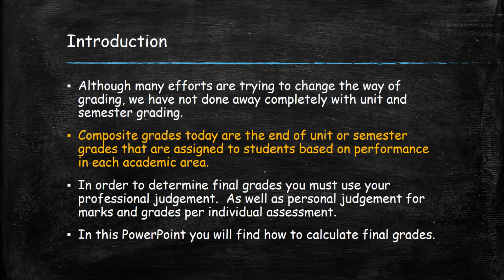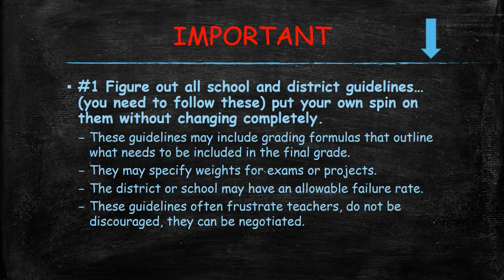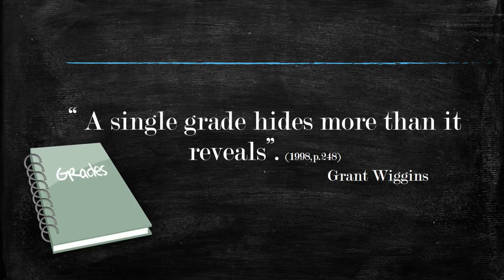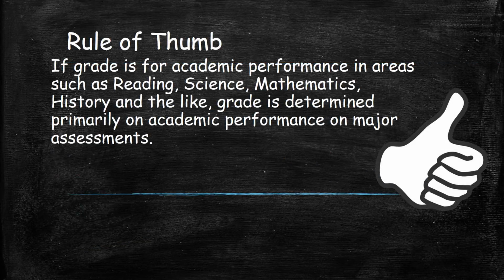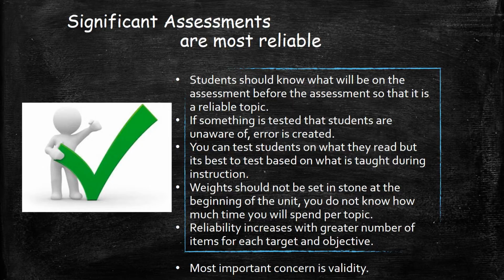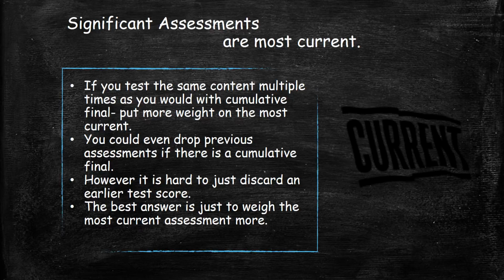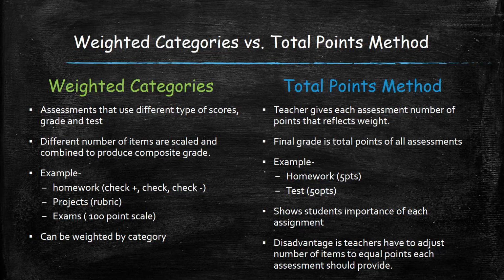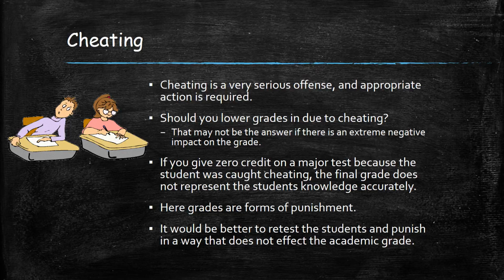Determining Report Card Grades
Mackenzie Duncan
EDF 435